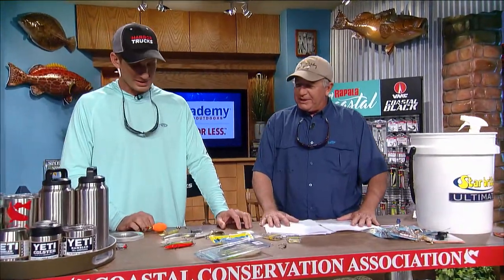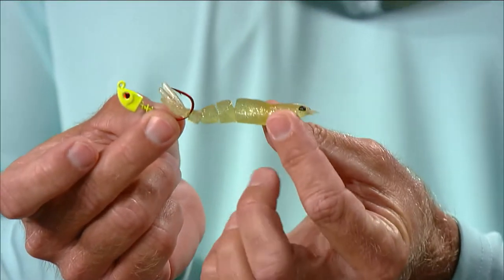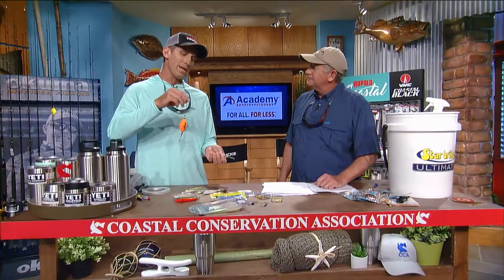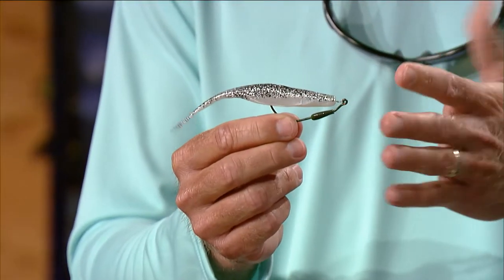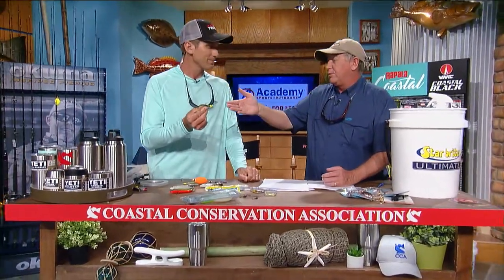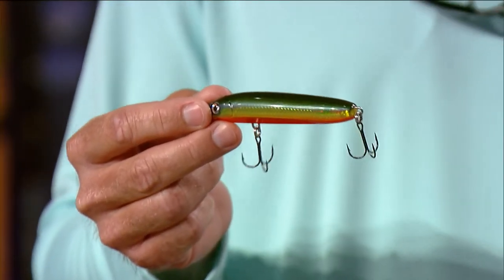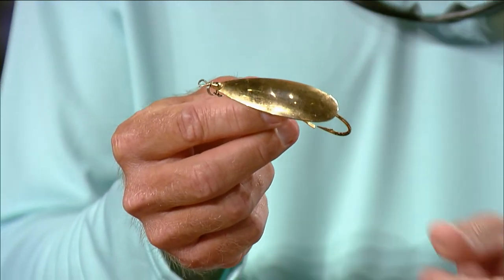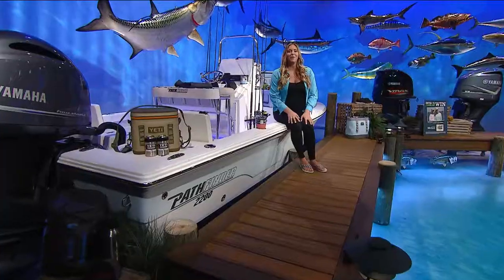Rigs & Techniques - Redfish - 2018 | Florida Insider Fishing Report - Season 14, Episode 10